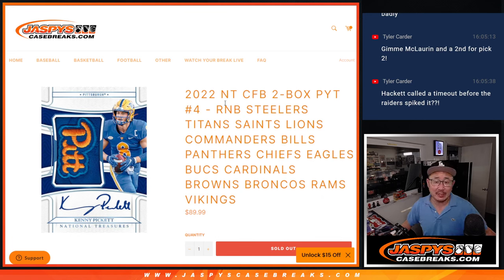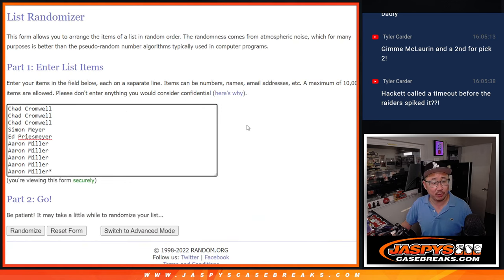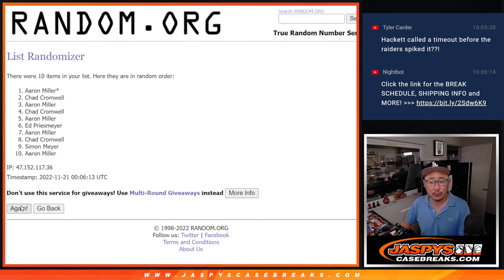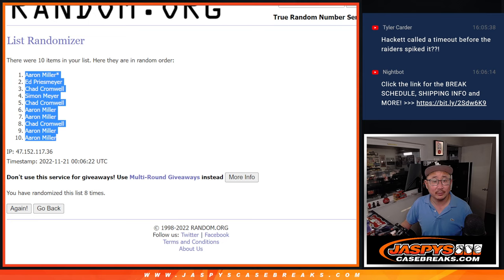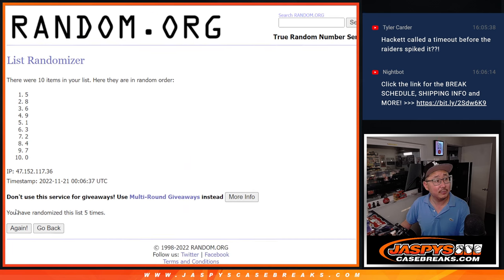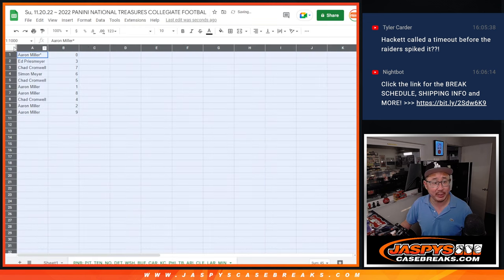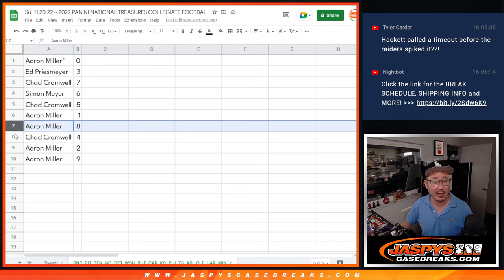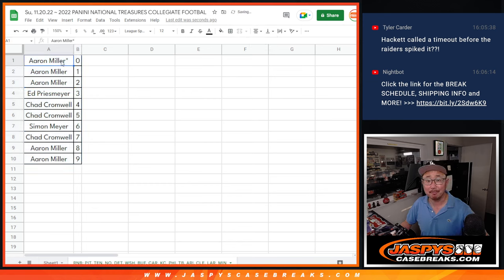RNB ~ Su, 11.20.22 ~ 2022 PANINI NATIONAL TREASURES COLLEGIATE FOOTBALL 2-BOX BREAK #4 *PYT*